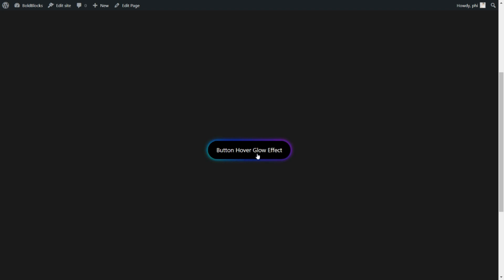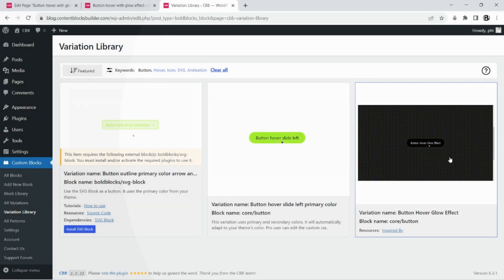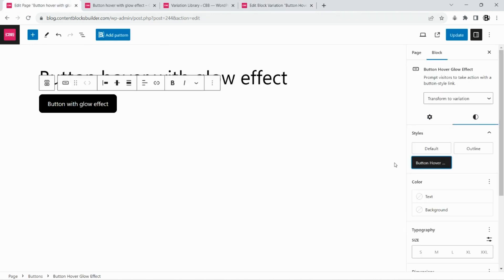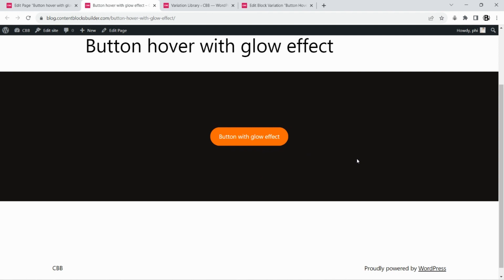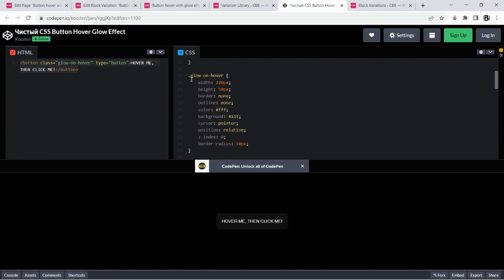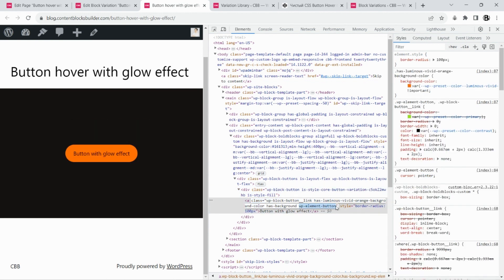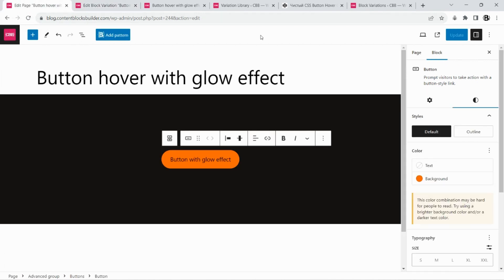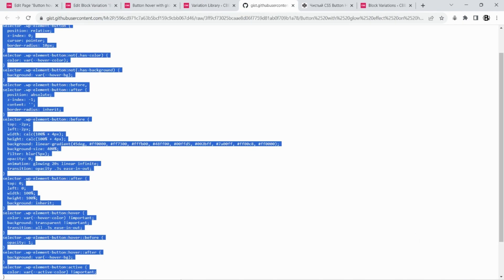How to create a button with the glow hover effect in Gutenberg using CBB plugin - WordPress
The video guide for creating button variation with the glow hover effect in Gutenberg using CBB

0:00 Introduction
0:20 Import the variation from the variation library
2:25 Create the variation from scratch